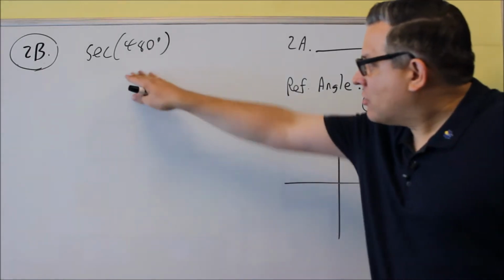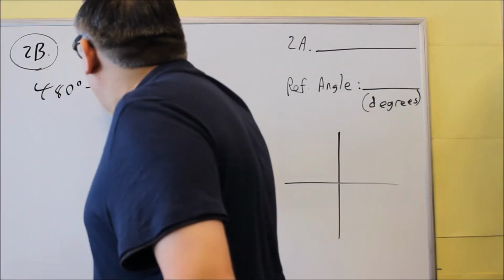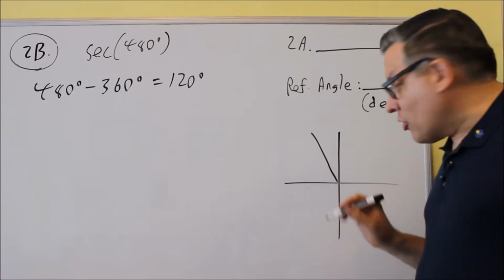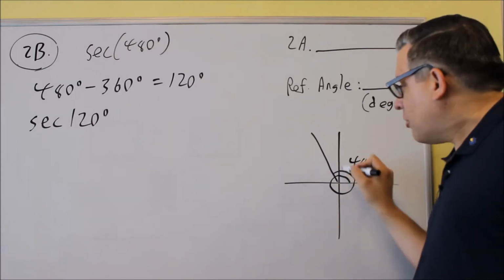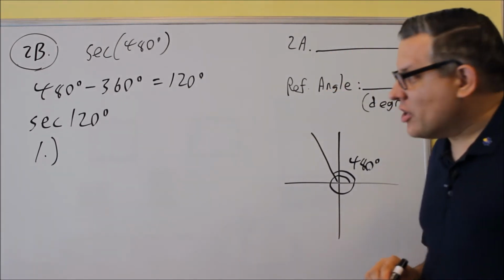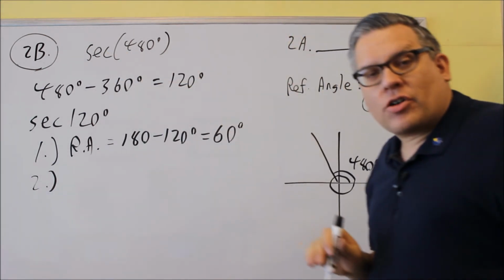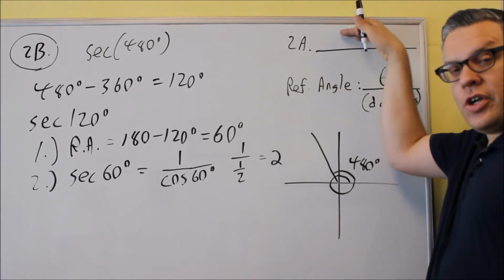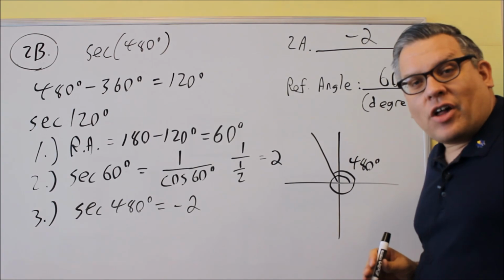Math 127 Sample Final Review